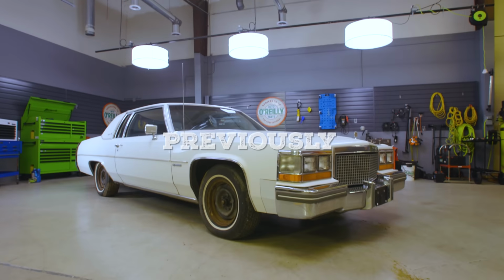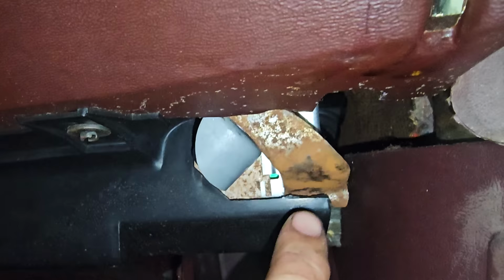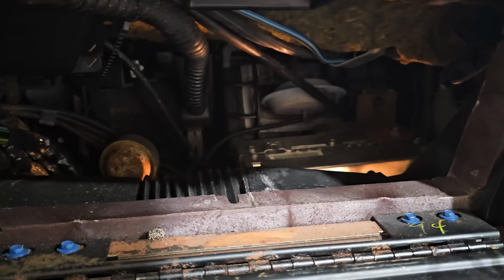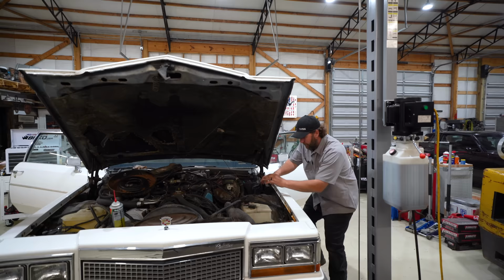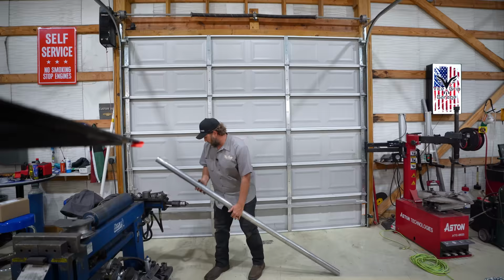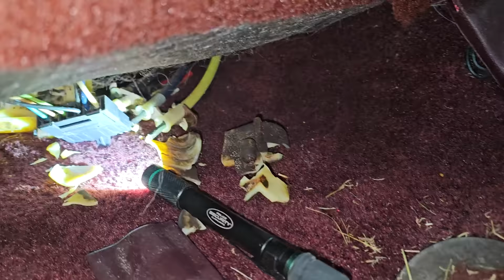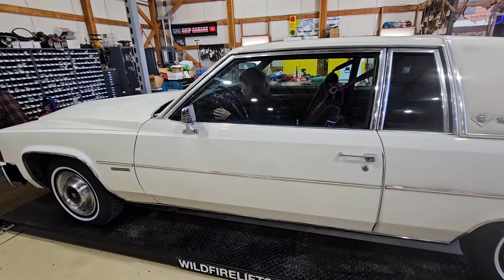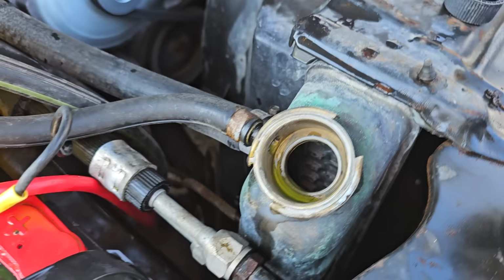Will It RUN AND DRIVE Finally? Carburetor or Computer On This 8-6-4 Cadillac!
A guy is armed with new technology!  Well, nope.  Remanufactured computer from Mexico and a tech book, but anyhoo, let's take another crack at getting this old cadillac back up and running.  It's either using the computer, or doing a EFI to carb swap!

SEND ME JUNK:
Lewisburg, TN
37091